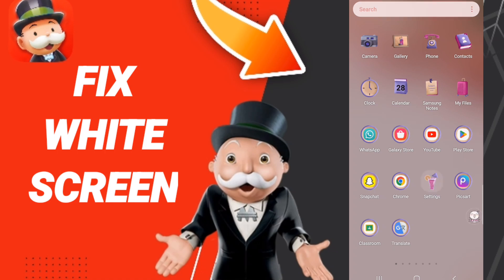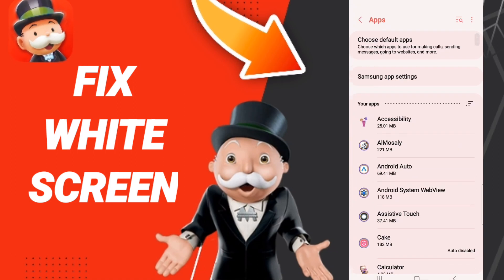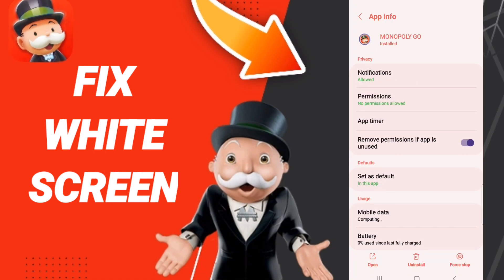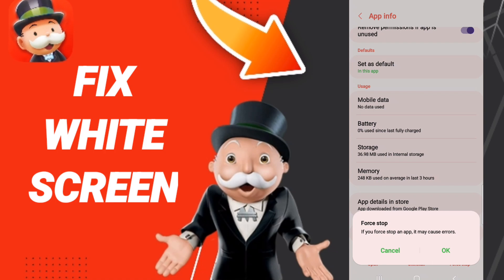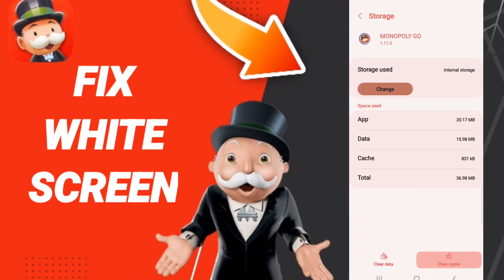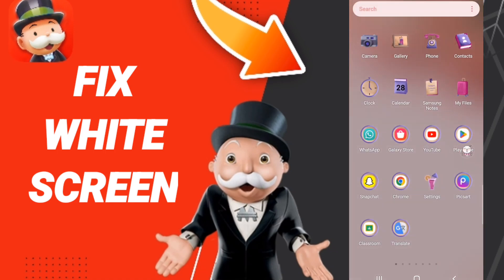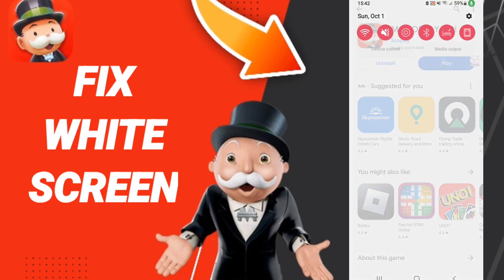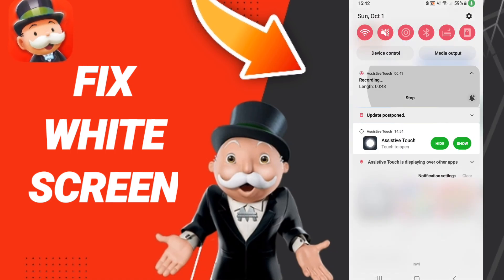How To Fix White Screen On Monopoly Go App